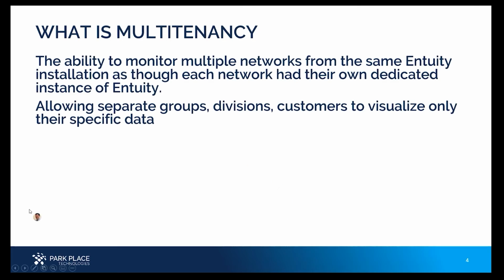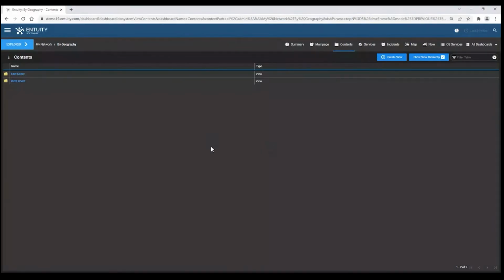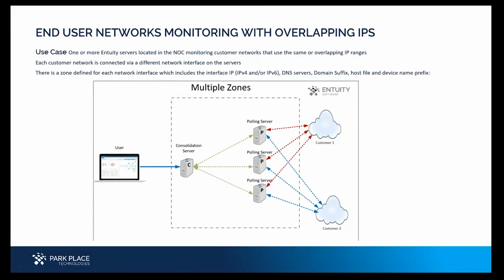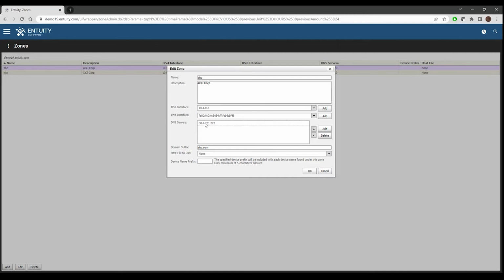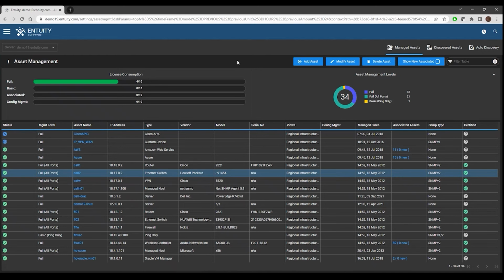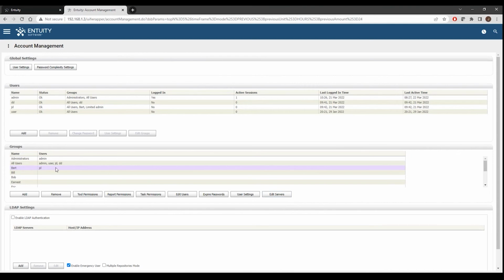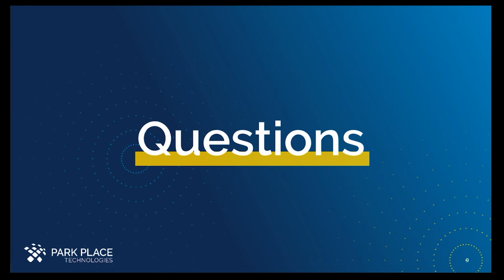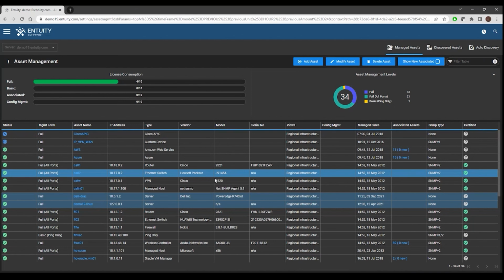Tech Talk - March 2022 - Multitenancy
Join JD and James as they talk through Entuity v19.0's multitenancy functionality.